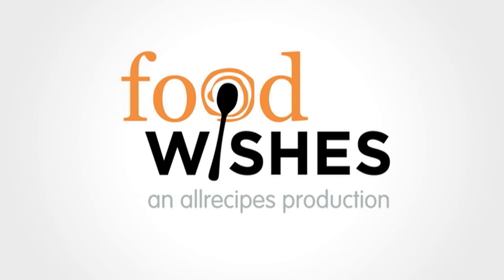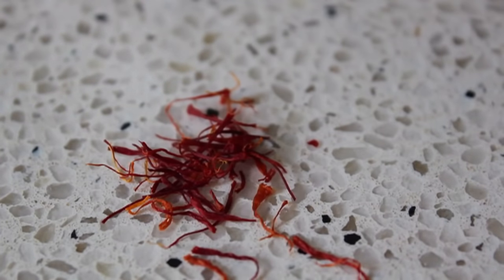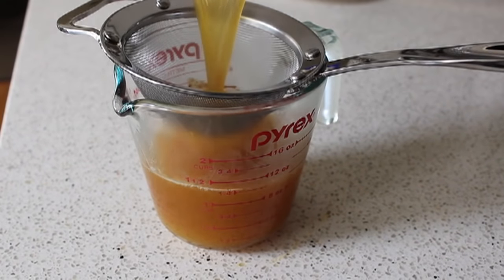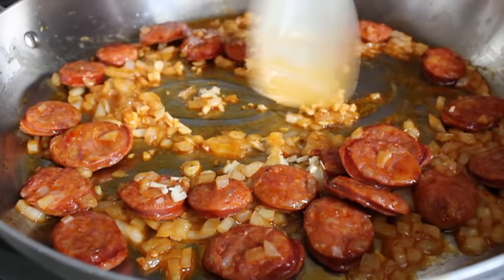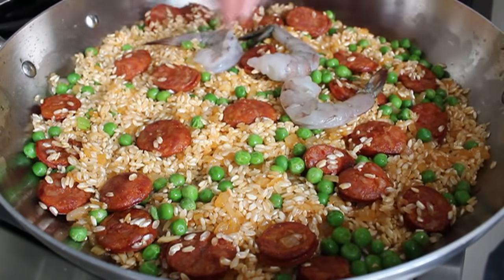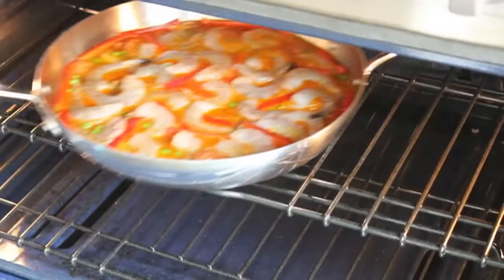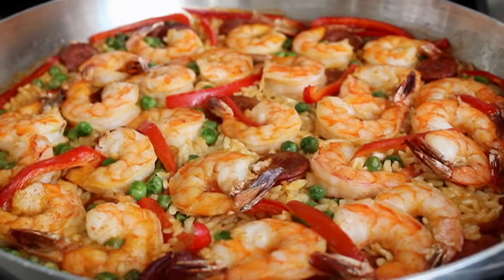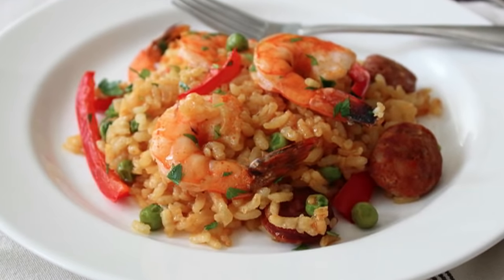Quick & Easy Paella - Oven Baked Sausage & Shrimp Paella Recipe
Learn how to make a Quick & Easy Paella recipe! for the ingredient amounts, extra information, and many, many more video recipes! I hope you enjoy this easy Oven Baked Sausage & Shrimp Paella Recipe!